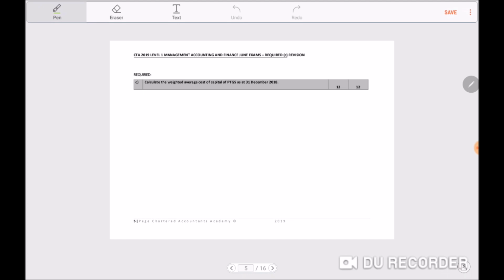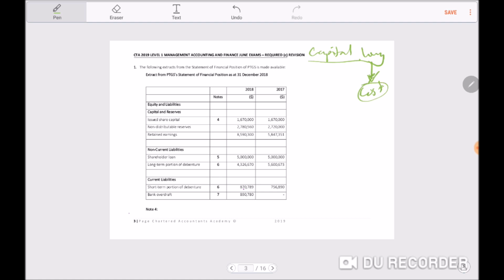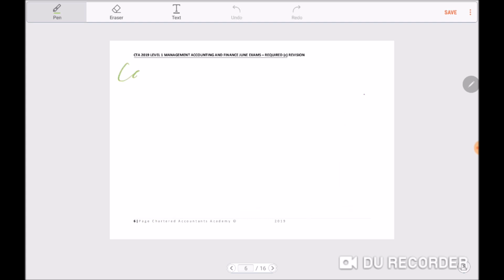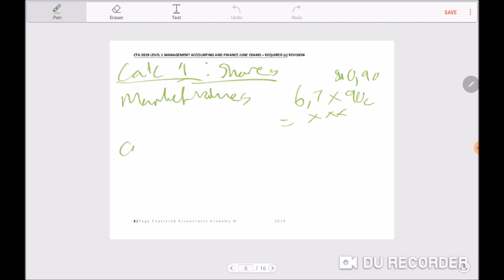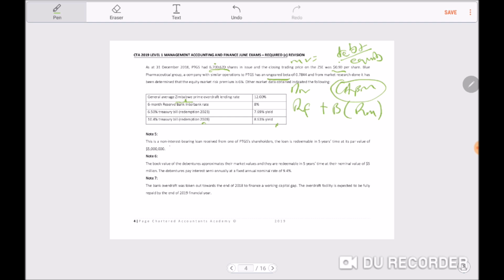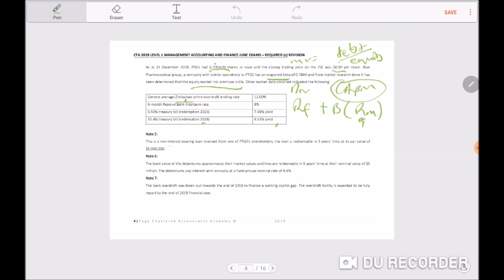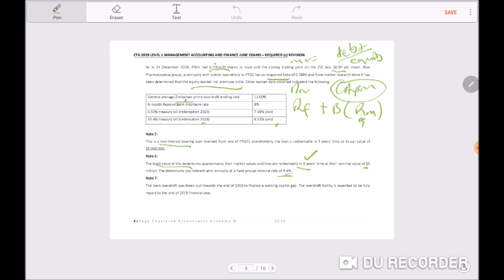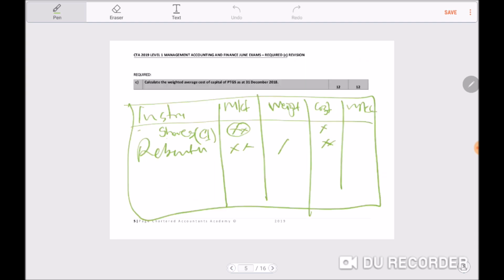CTA Level 1 Manfin June Exams Revision Required c combined